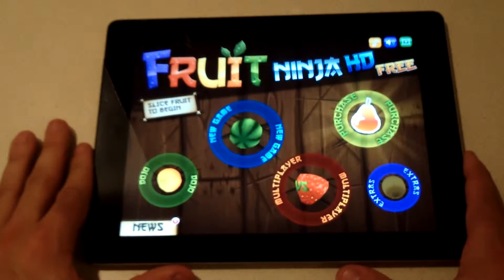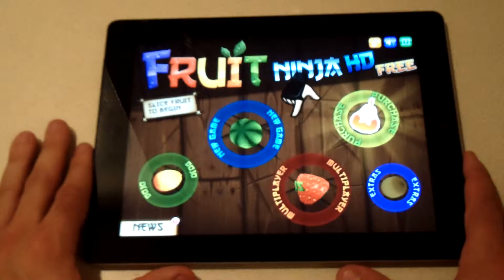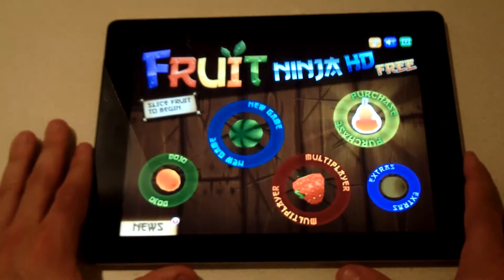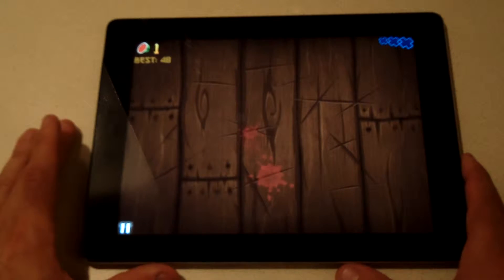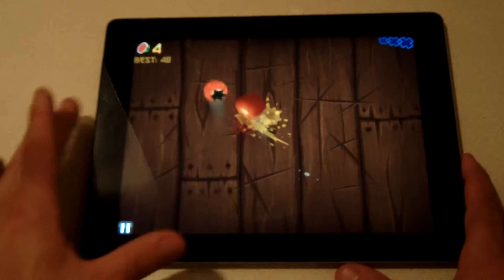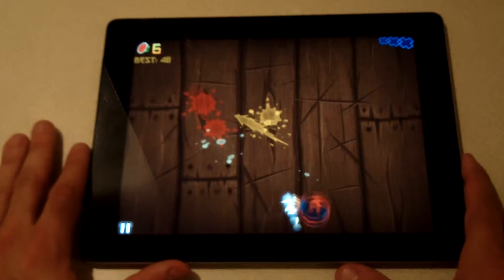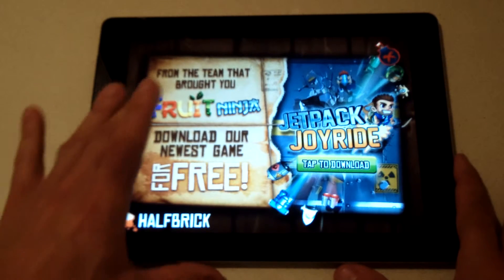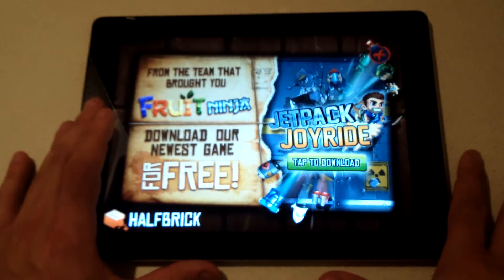Fruit Ninja Ipad/Iphone App Review - Fliptroniks.com